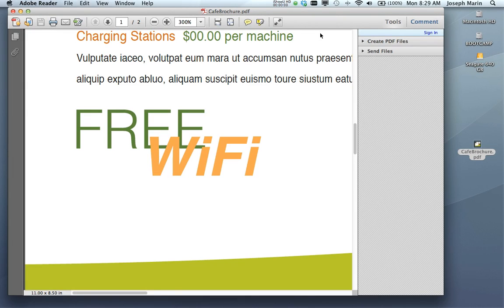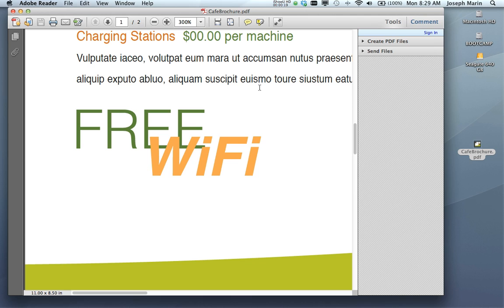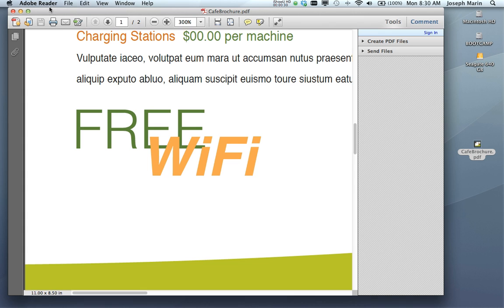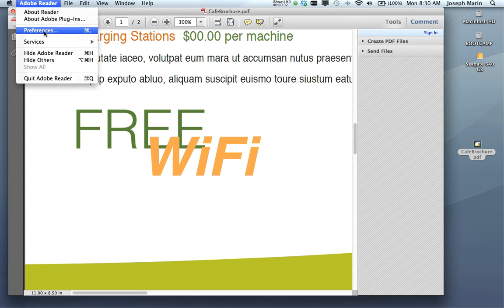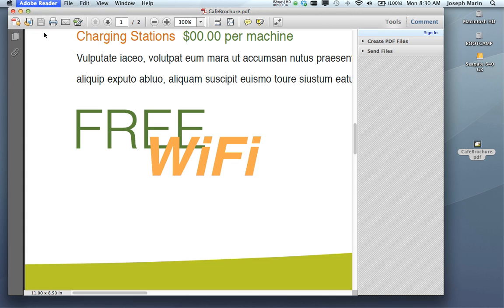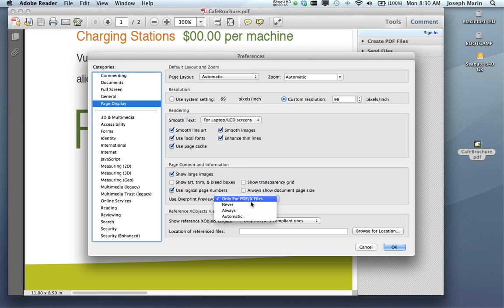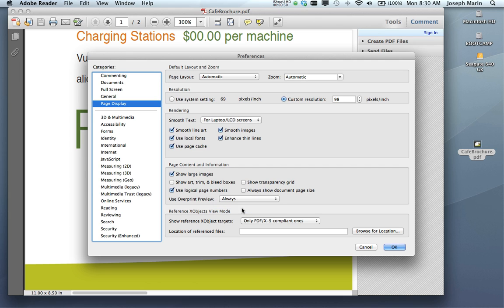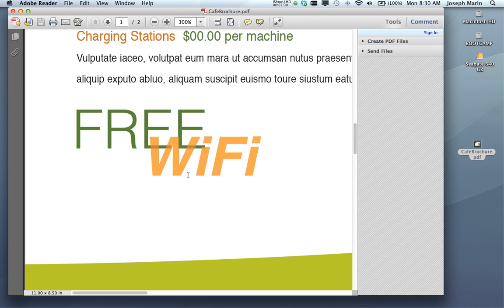Overprint Preview in Reader and Acrobat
This video explains how to confirm that you're viewing overprints correctly in a PDF file using Adobe Reader or Acrobat.

PDF files are used in the printing industry to proof jobs before it is printed on press. It's important that you and your customers have Reader and Acrobat Professional set up properly to view PDF files so that you have the most accurate preview when the ink hits the paper and the job is printed on press--especially when it comes to overprints.

In Adobe Reader or Adobe Acrobat Professional, select the application name from the menu, then Preferences. In Preferences, select Page Display. In Page Display, you'll find an option called Use Overprint Preview. The default is Only for PDF/X Files. Change this to Always, and anytime you open a PDF file, you'll get a simulation of how the inks with interact (or overprint) each other on press.